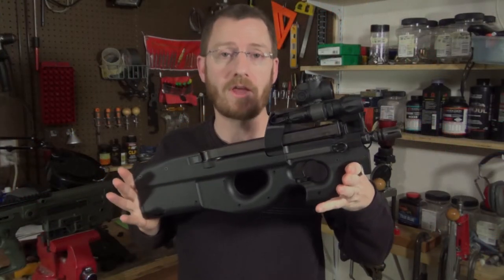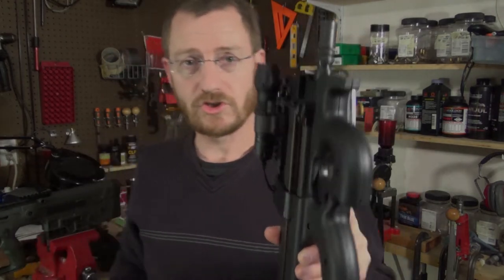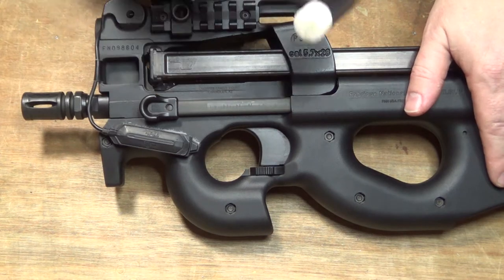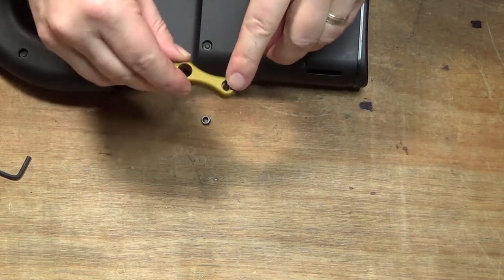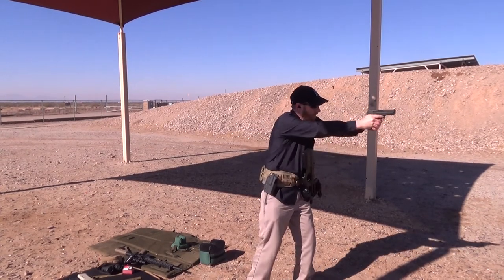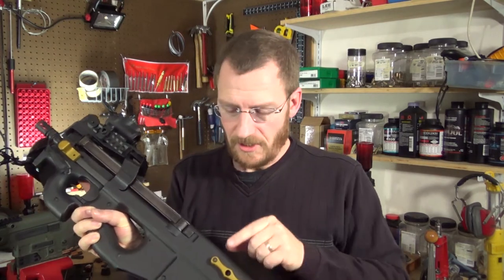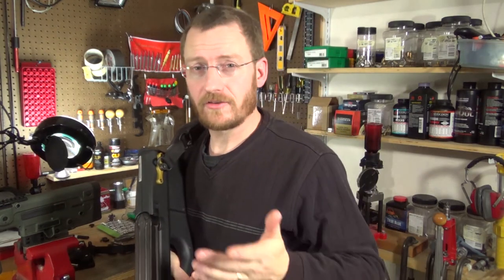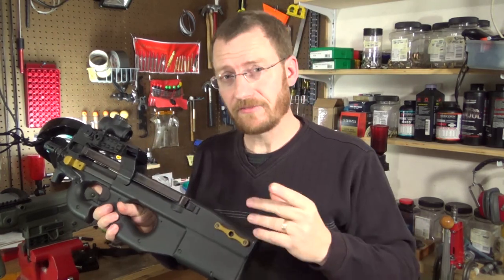PS90 Elite Ammunition Charging handle and QD Sling Attachment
I've struggled getting the right rear sling attachment for my PS90, I'm also always looking for better solutions for the other challenges that can come with this unusual rifle.  Will these parts make the cut?

I'd like to thank Ethan for his help with filming and editing.  He is my 8-year-old film-maker-in-the-making.